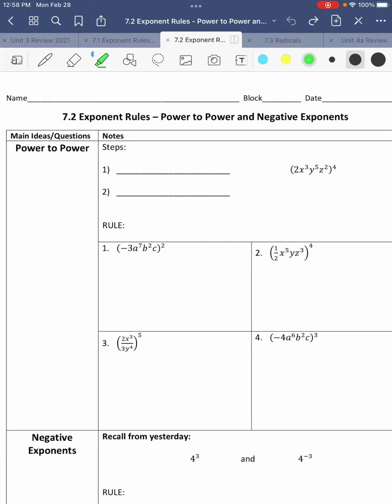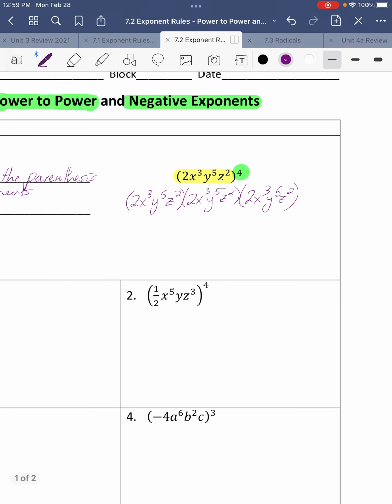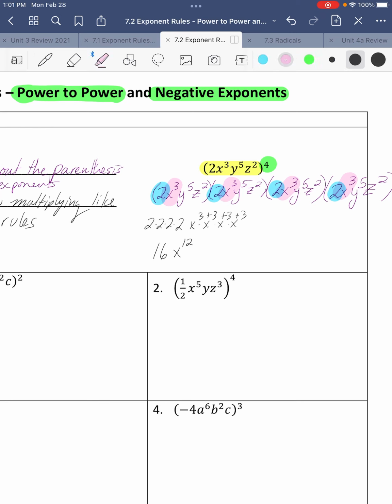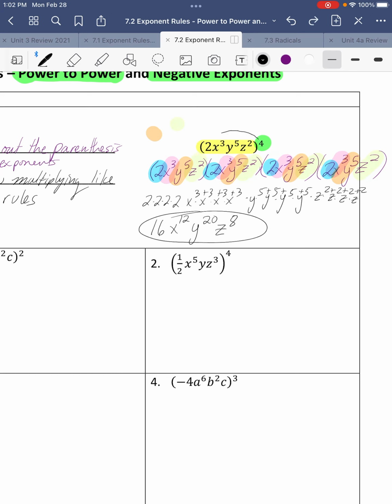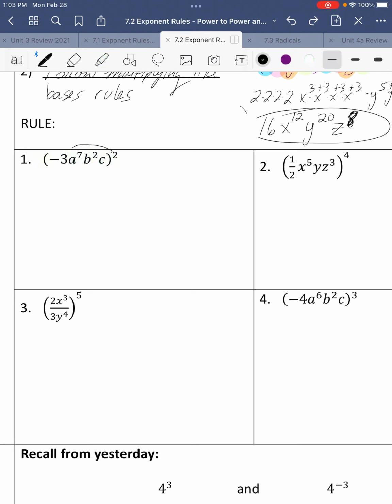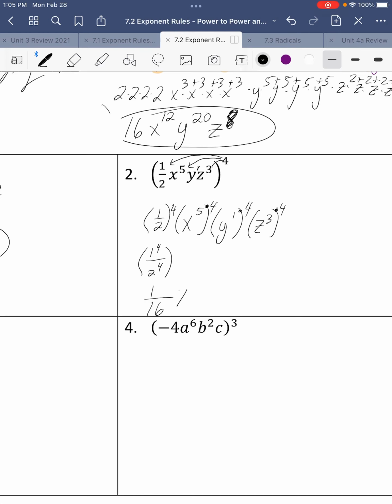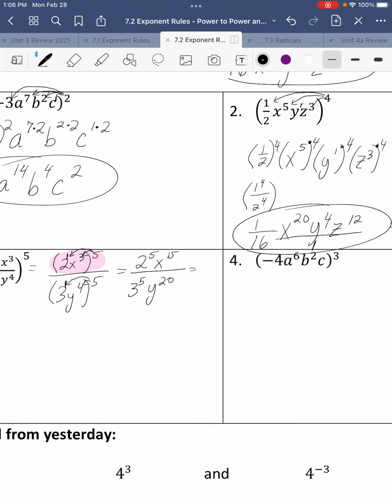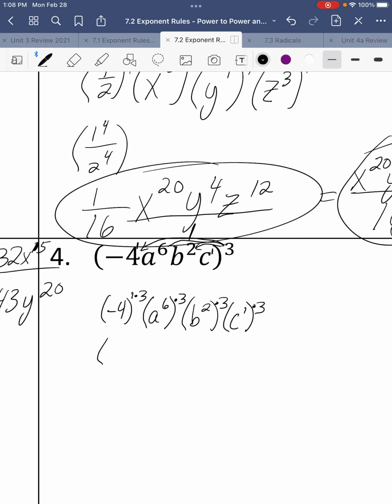Unit 7.2 notes/class work #1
Powers to powers
Exponents to exponents